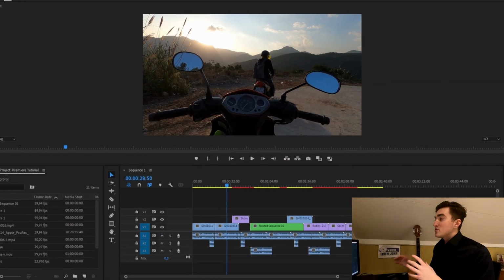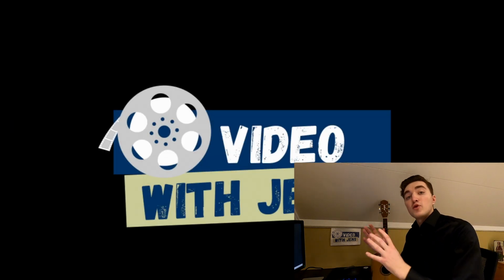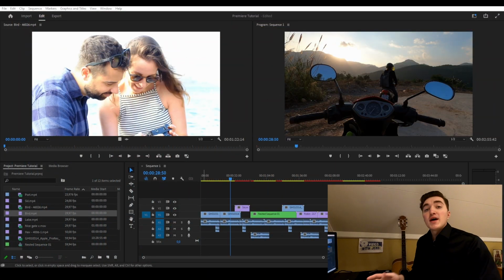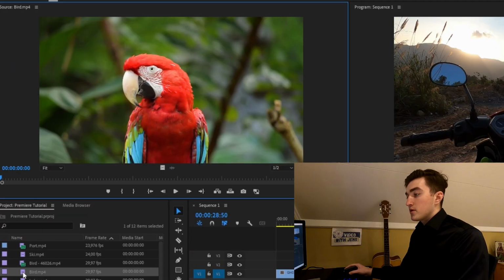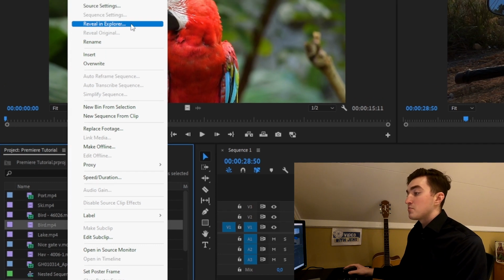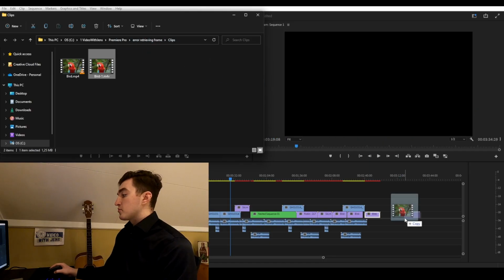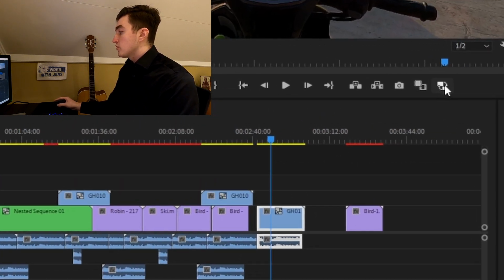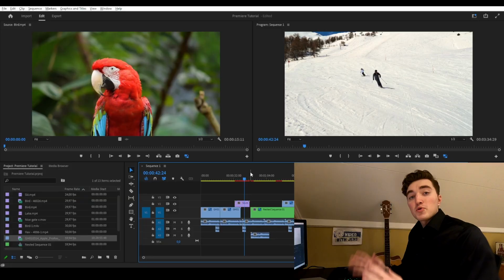“Error Retrieving Frame” in Premiere Pro (8 Solutions)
There are many things that can trigger the "Error retrieving frame" in Adobe Premiere Pro, hence the reason I'm showing you 8 possible solutions in this video.

If you find none of the solutions in the video to fix the error, you'll find more things to try in the article linked above.